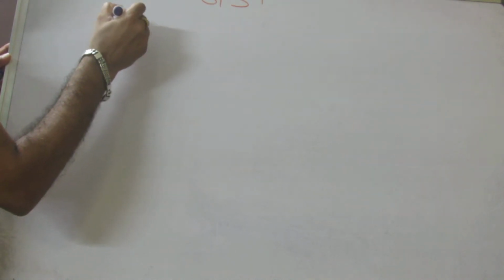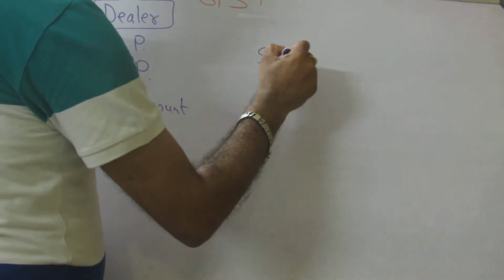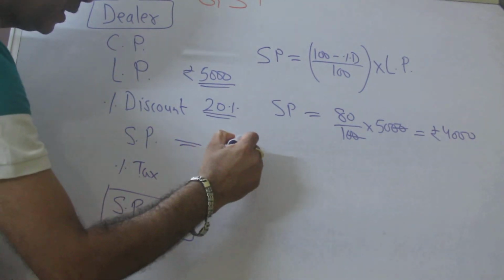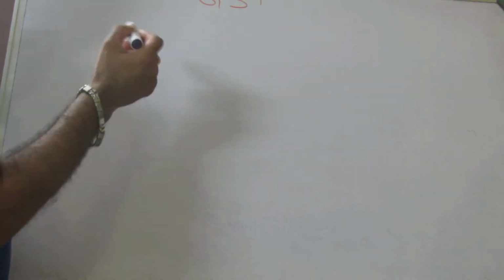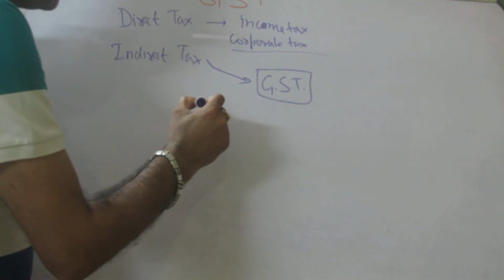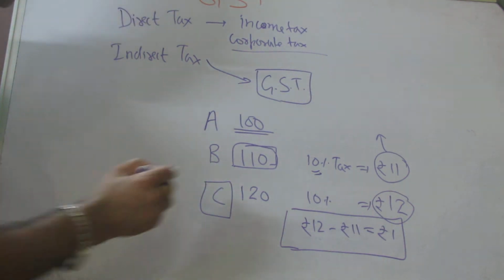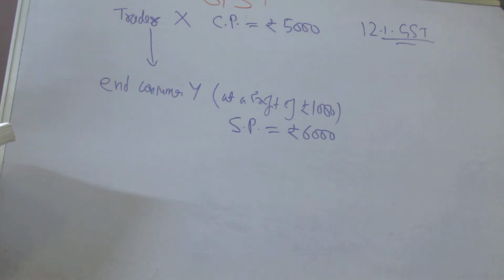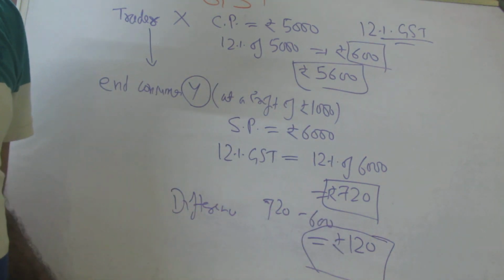GST . ICSE Class Xth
GST , ICSE , Easy way to understand . Easy explanation ,